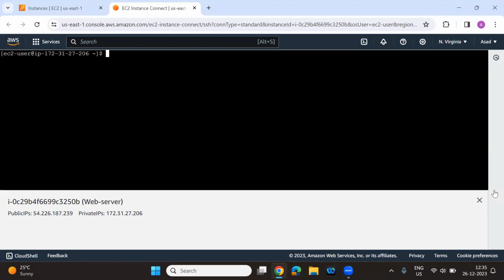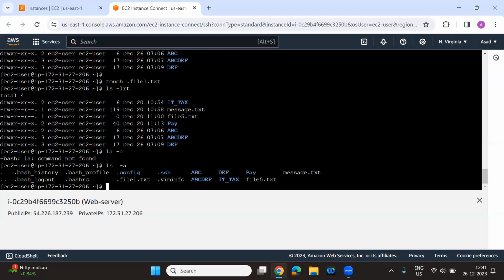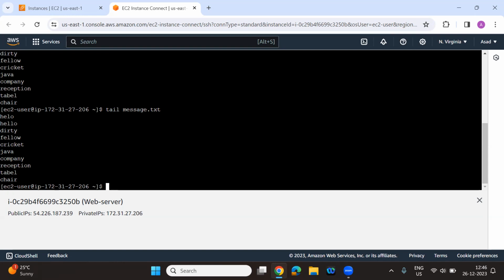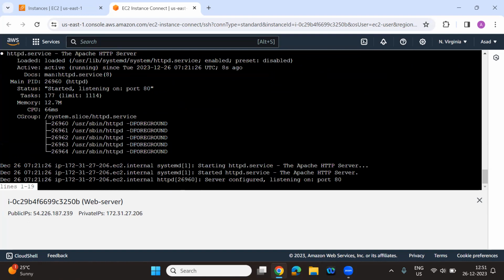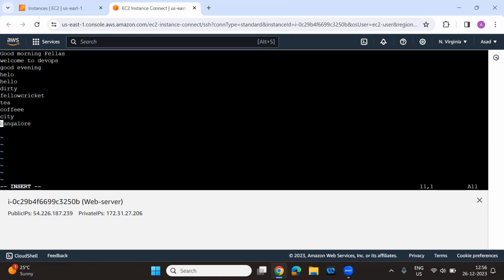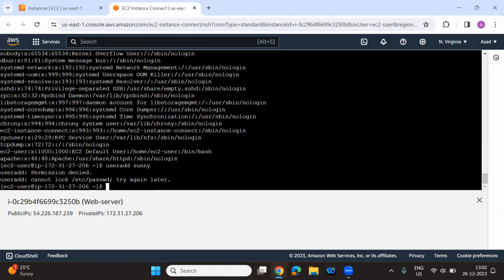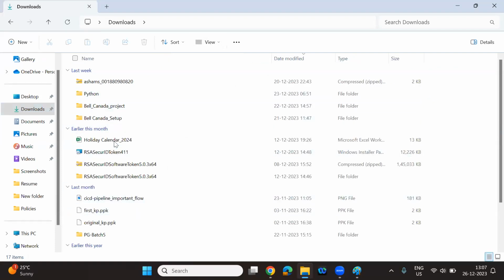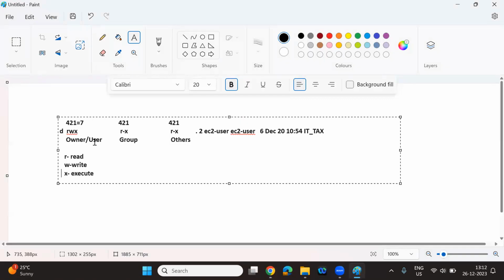Day19 Linux dir hidden file file permissions part1